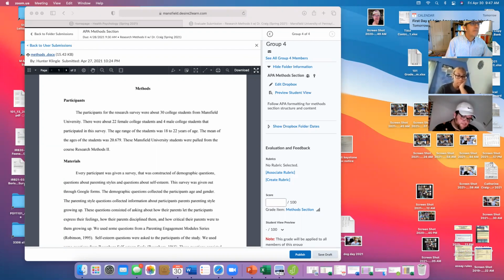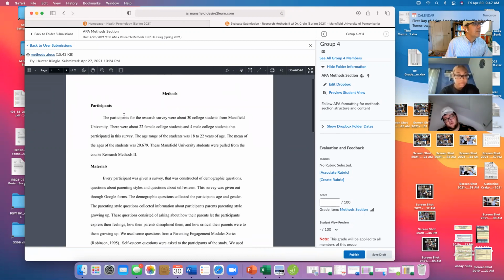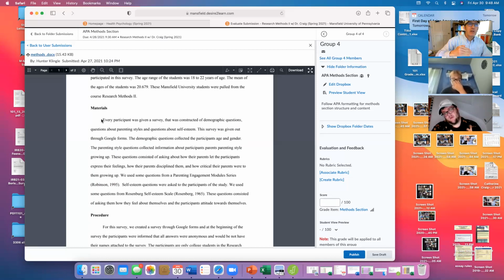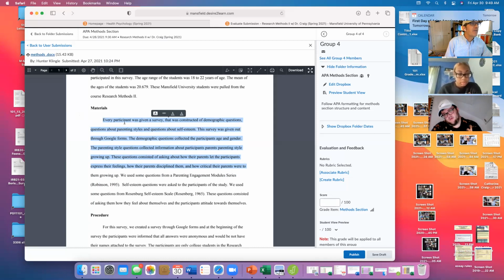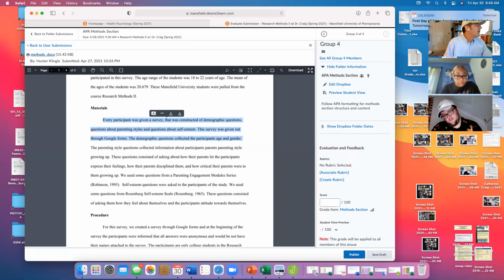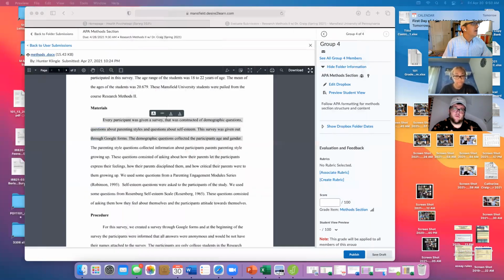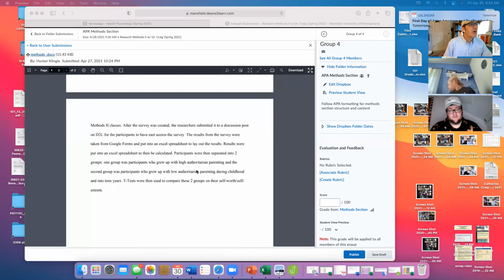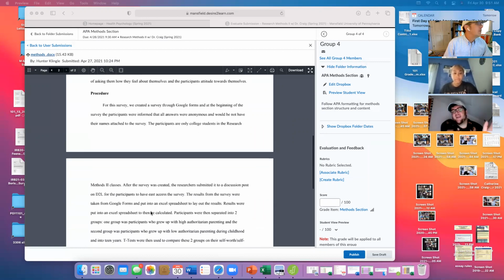Methods Section Review: Group Jacara & Hunter